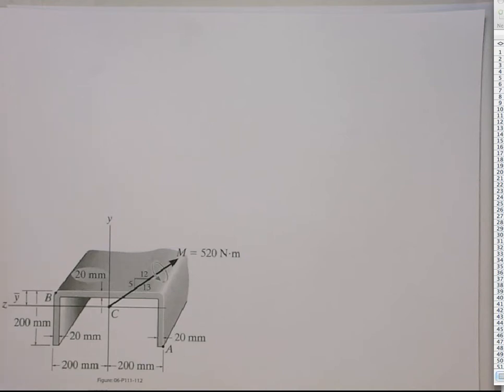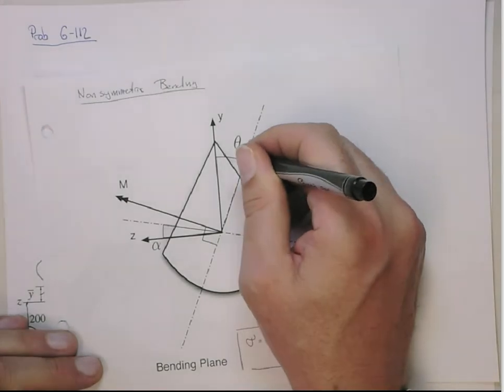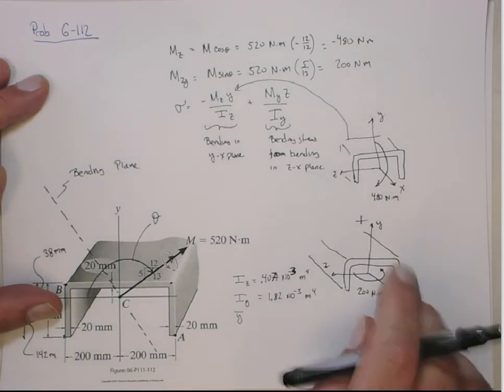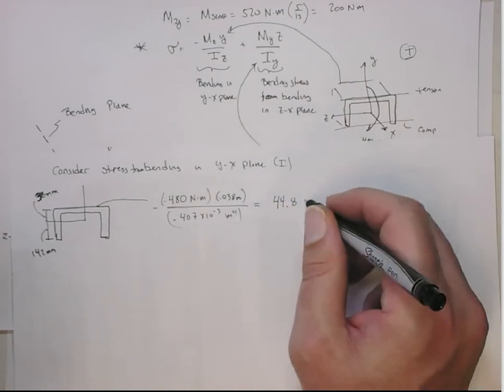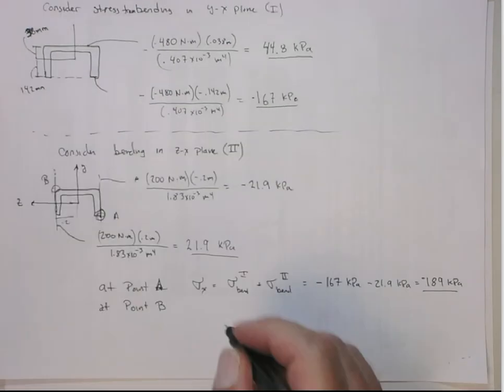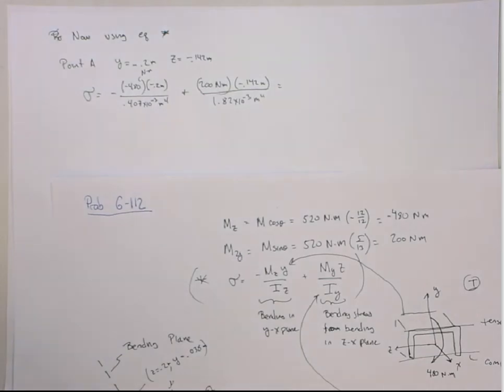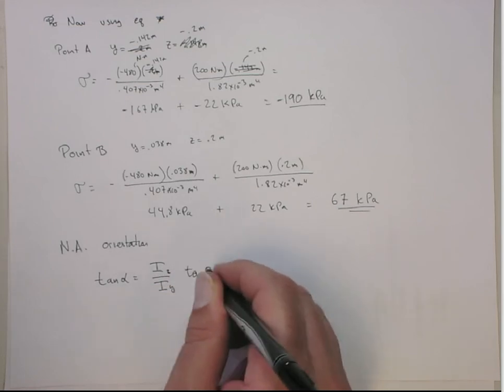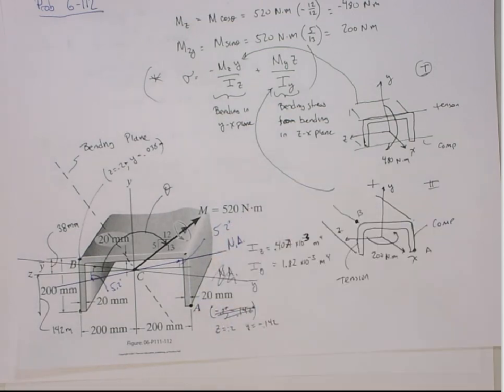Hibbeler Prob 6-112.mov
Solution to problem 6-112 in Hibbeler "Mechanics of Materials"